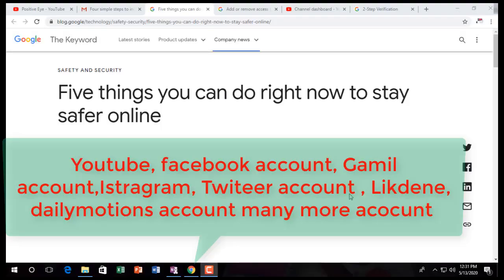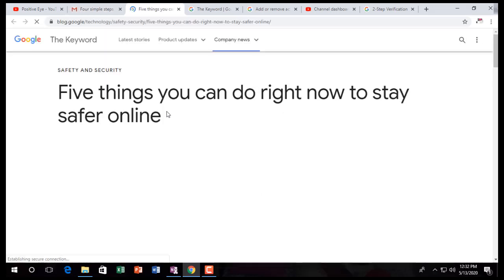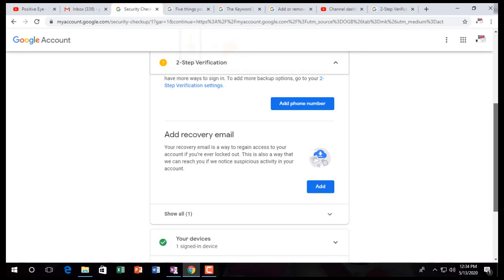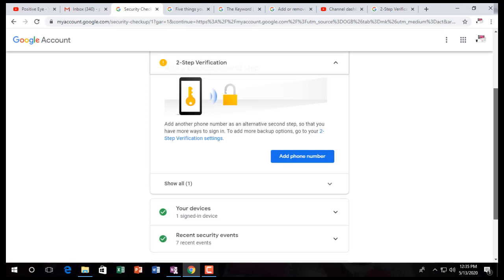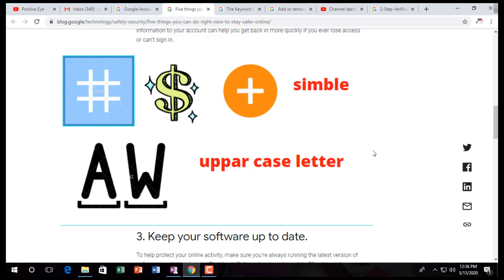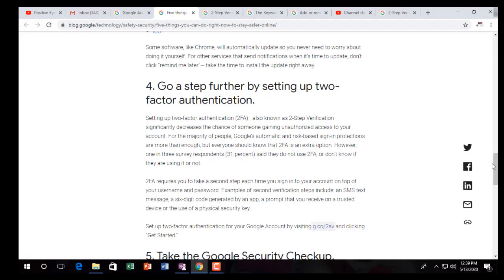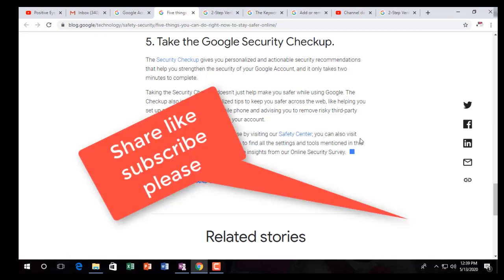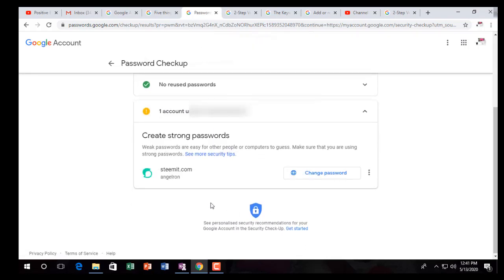Five things you can do right now to stay safer online 2020